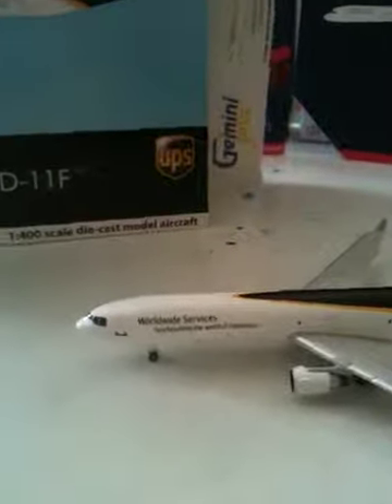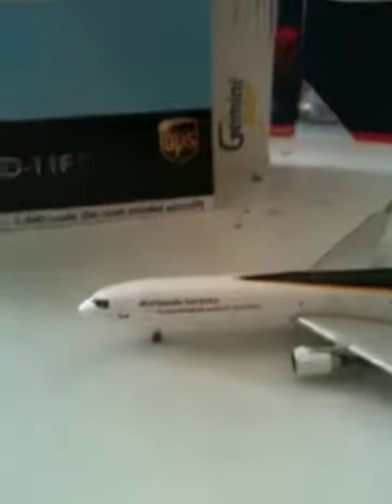UPS MD-11F Unboxing & Review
UPS MD-11 By Gemini Jets